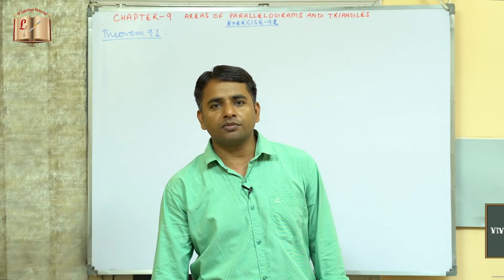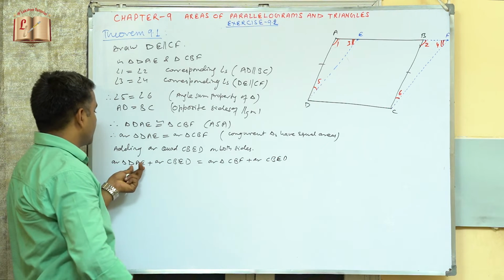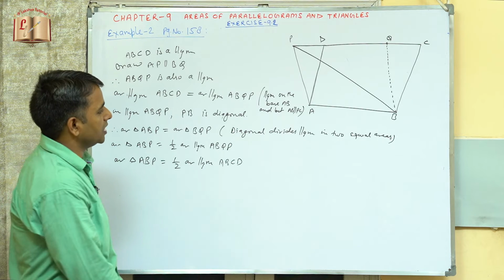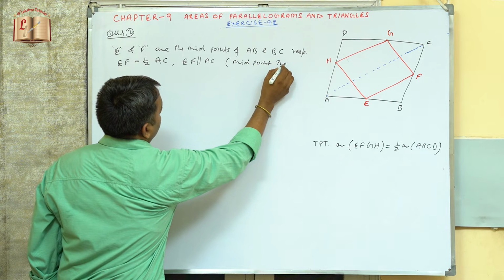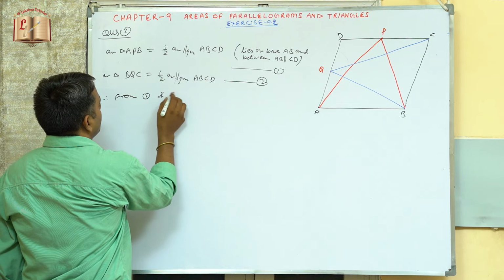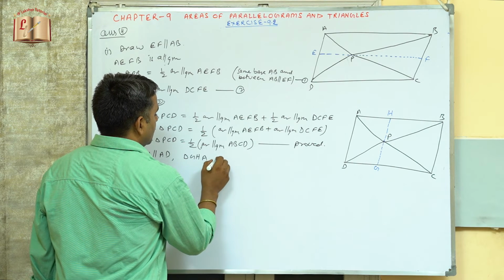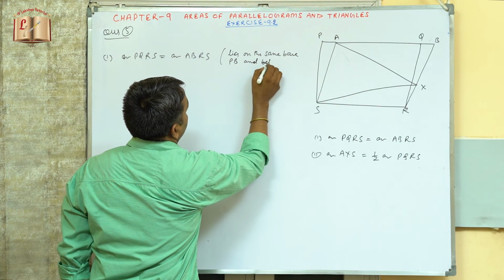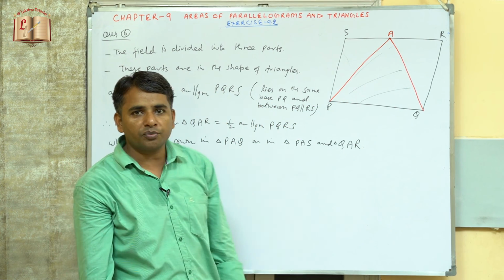NCERT Maths Class 9 Chapter 9 Exercise 9.2 Area of Triangles and Parallelograms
NCERT Maths Class 9 Chapter 9 Exercise 9.2 Area of Triangles and Parallelogram by Vivek Sir.